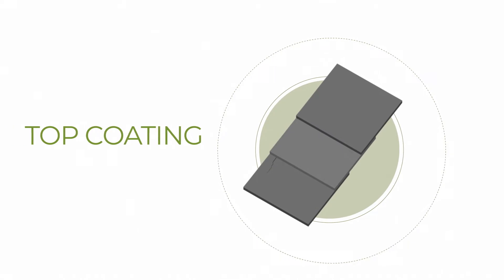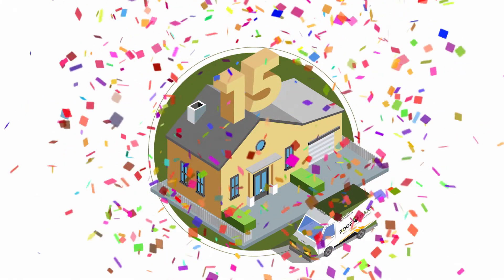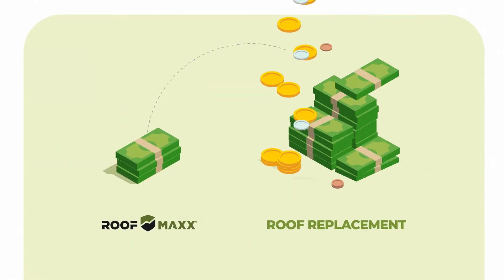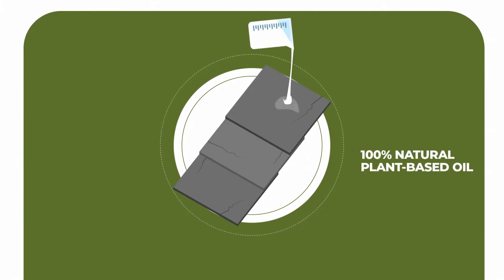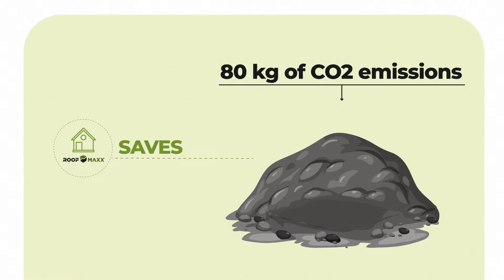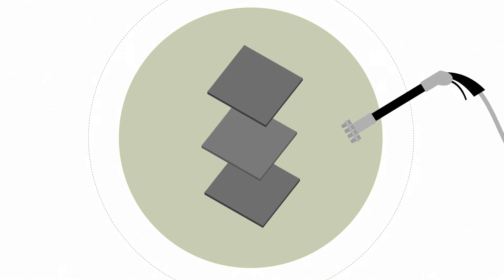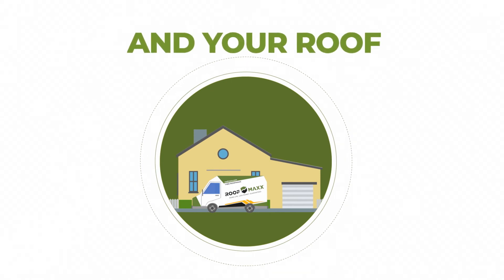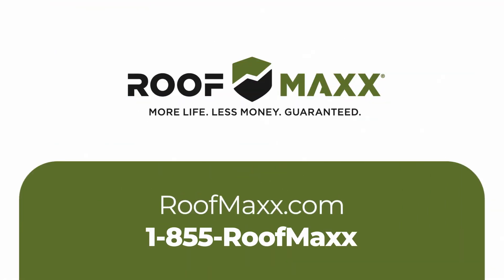Victors Home Solutions - What is RoofMaxx and Why You Need It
RoofMaxx works to protect and prolong the life of your roof.